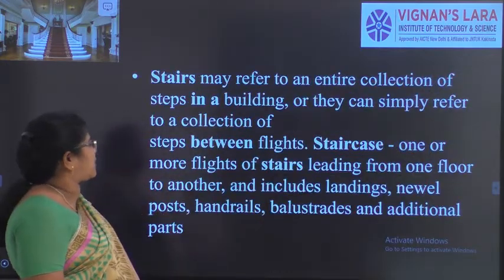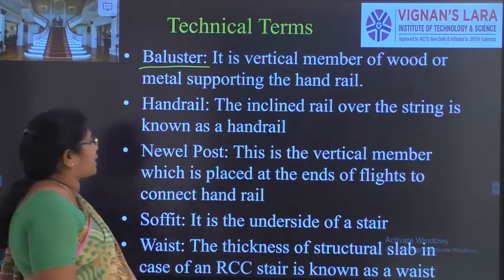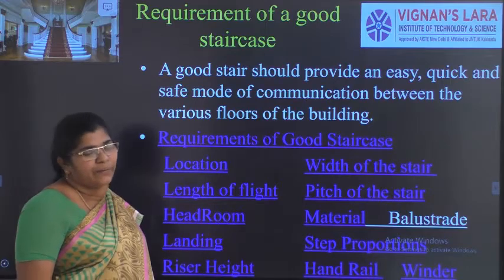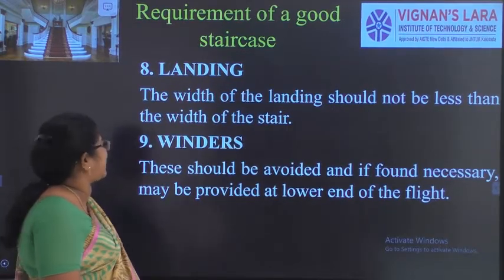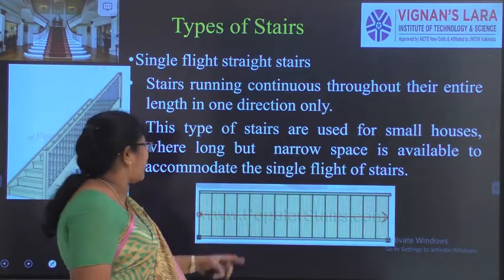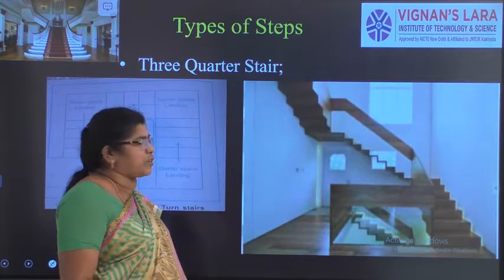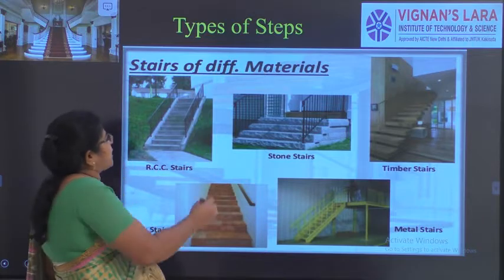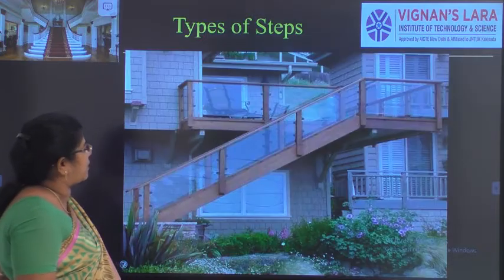BMCP unit 4 lect 3 staircase